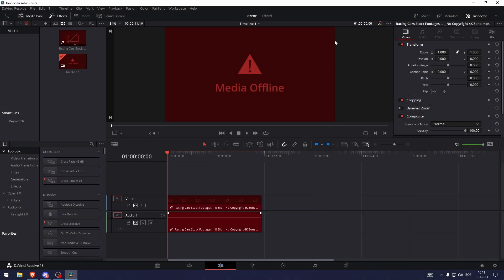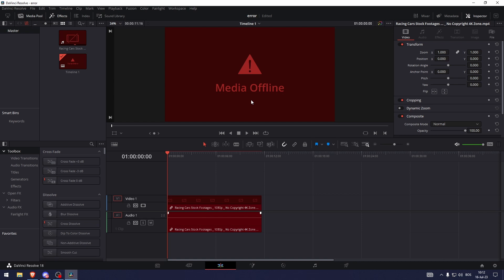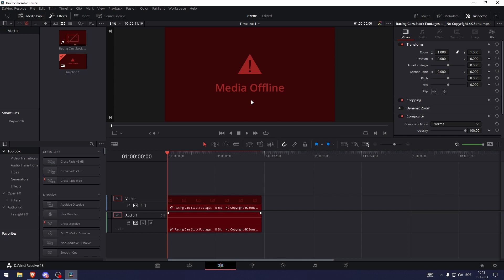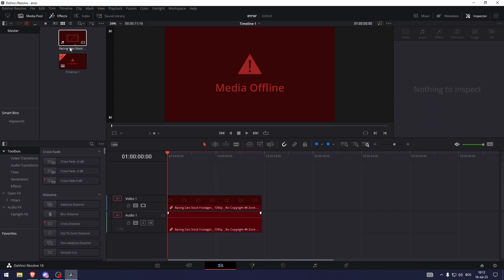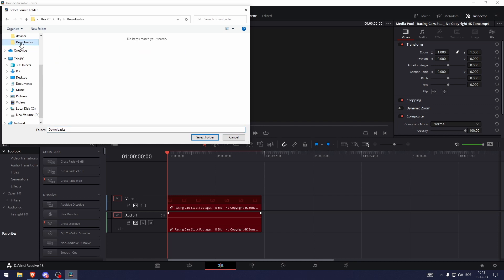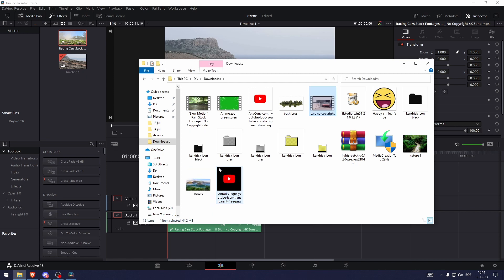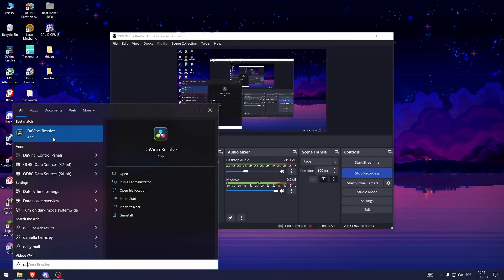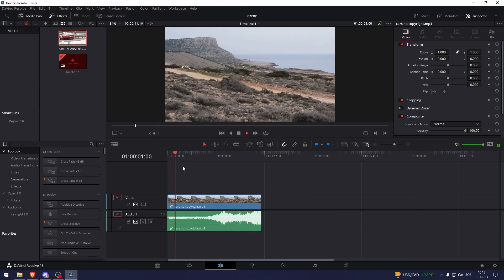How To Fix Media Offline In Davinci Resolve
In this video I show you how to fix media offline in Davinci Resolve. If you want to learn the reason why Davinci Resolve sometimes shows media as offline as well as how to solve this problem then this is the tutorial for you.